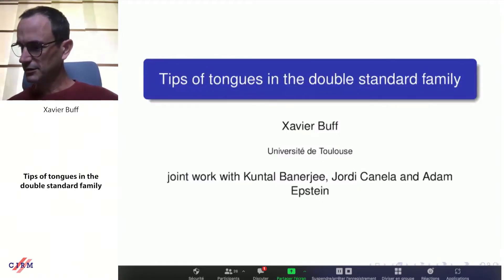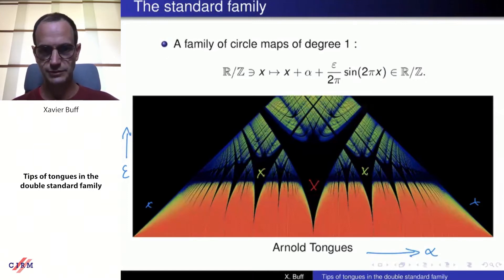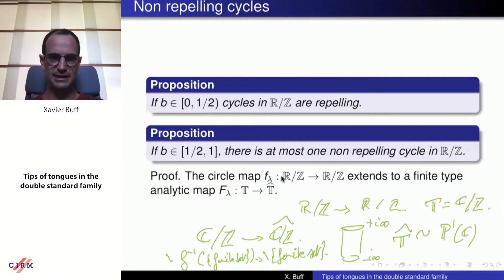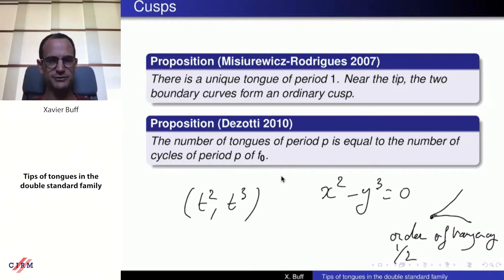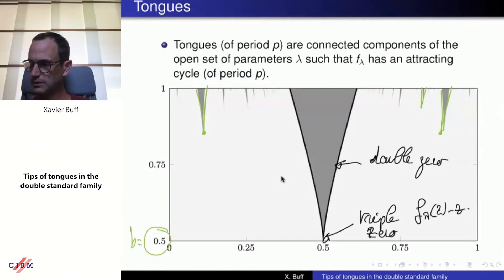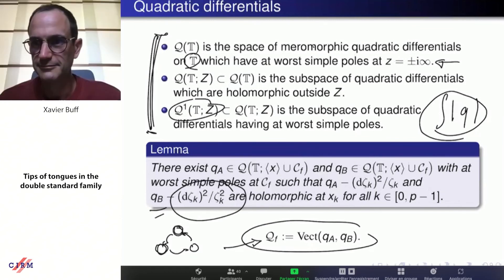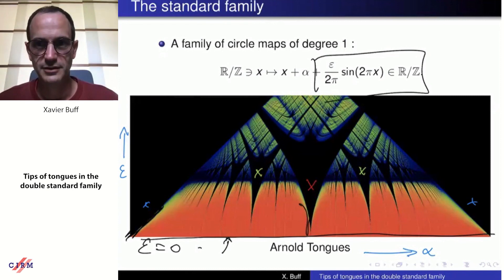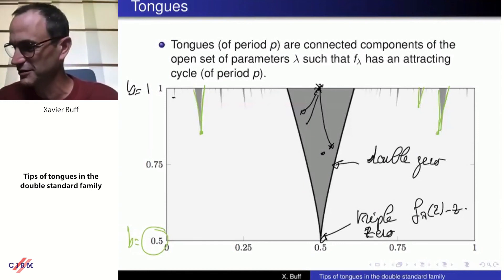Xavier Buff: Tips of tongues in the double standard family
HYBRID EVENT

Recorded during the meeting "Advancing Bridges in Complex Dynamics"  the September 24, 2021 by the Centre International de Rencontres Mathématiques (Marseille, France)